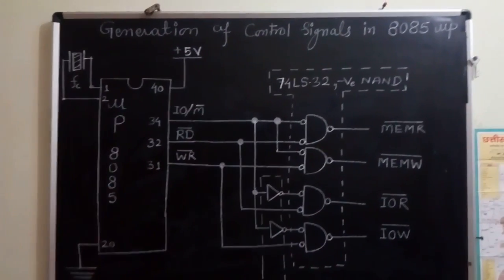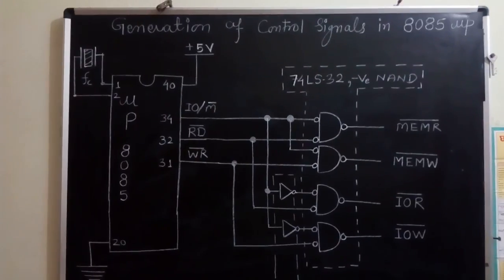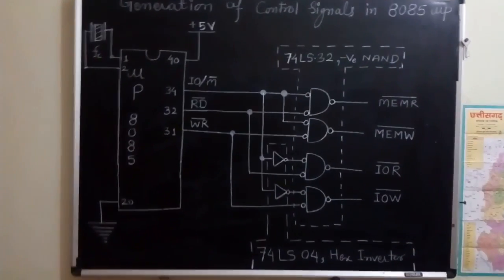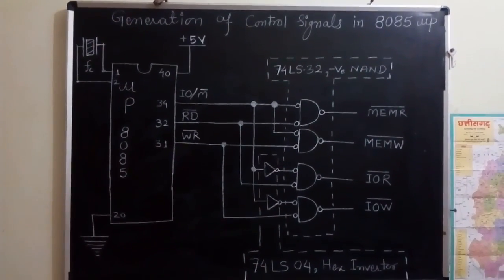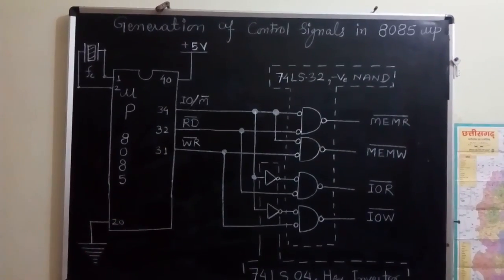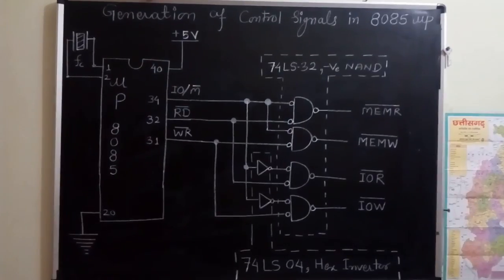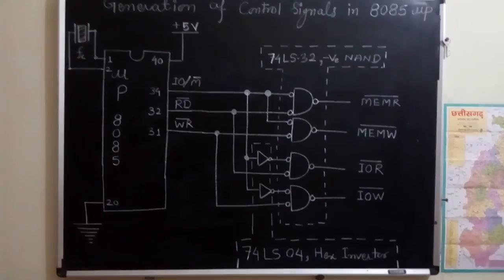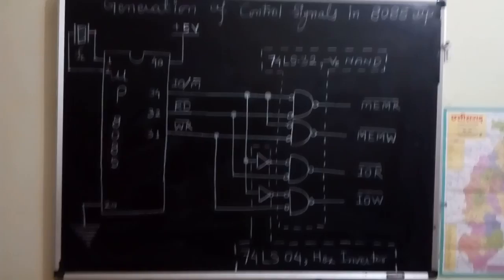Microprocessor 8085, Generation of control signals by Prof. Anil Brahmin